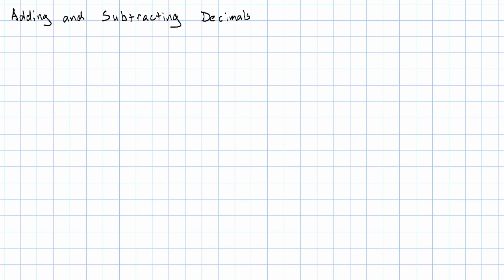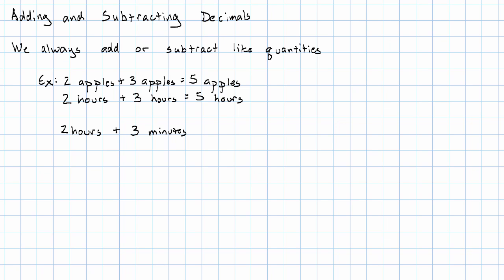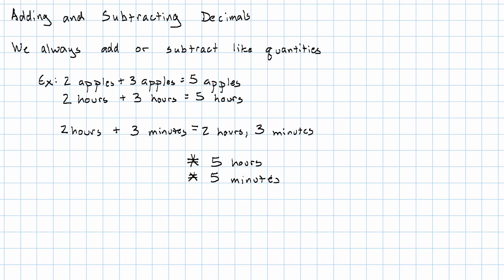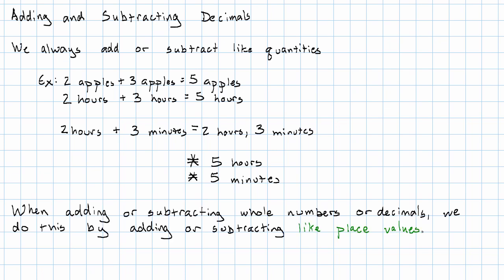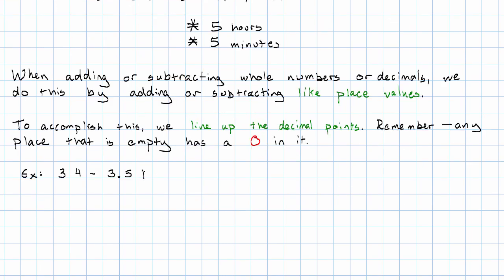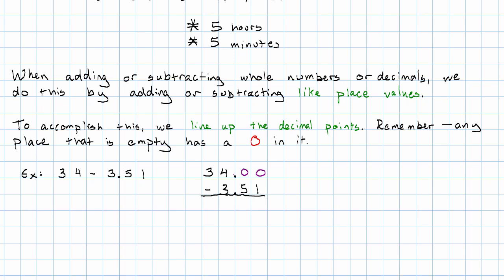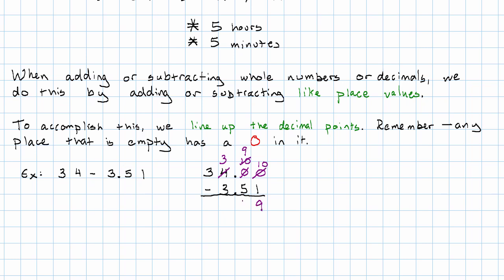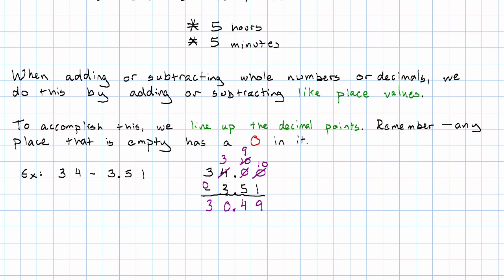Adding and Subtracting Decimals